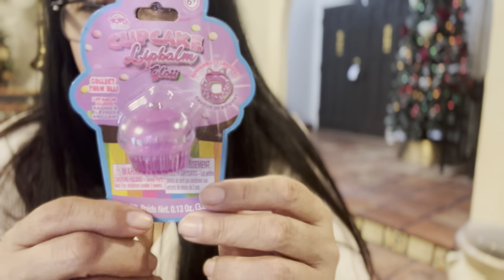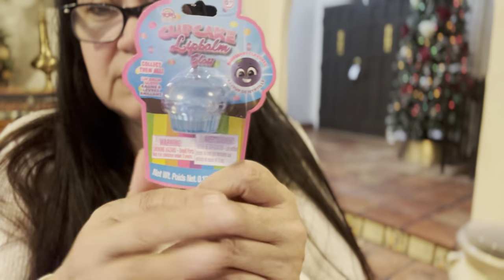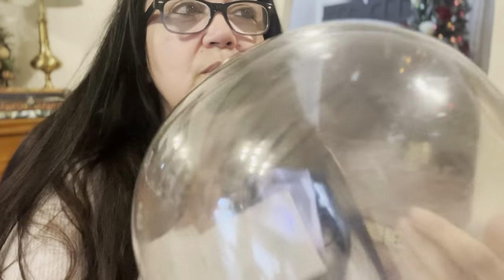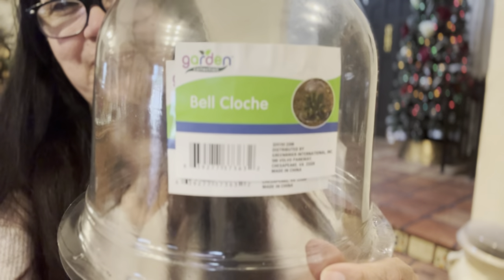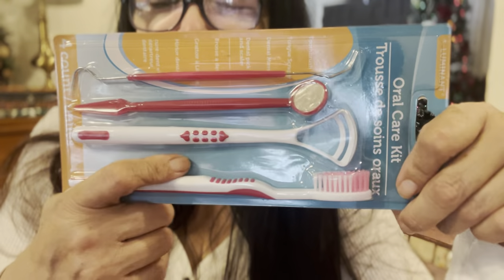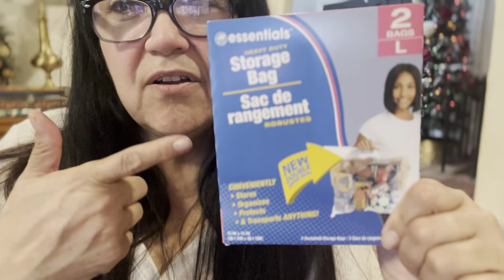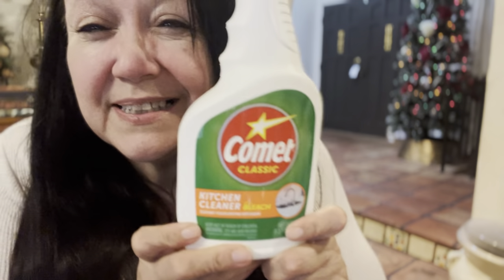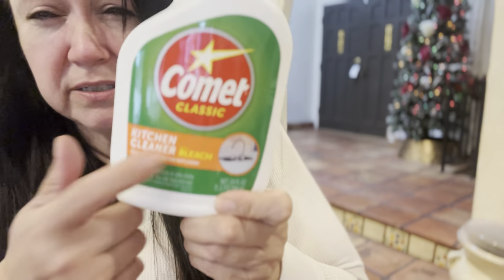DOLLAR TREE Haul | NEW* cute items and hard to find essentials